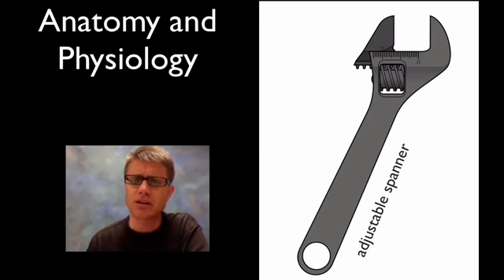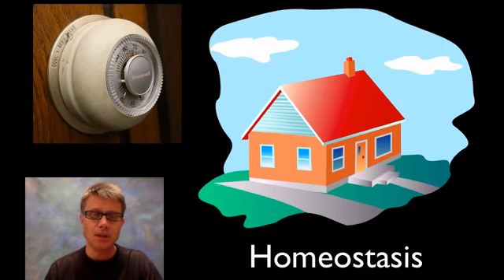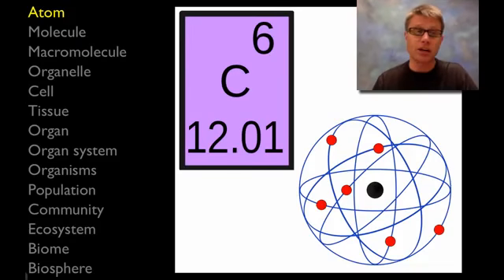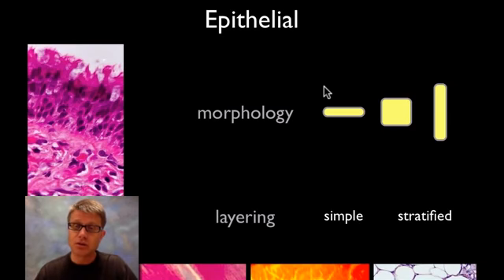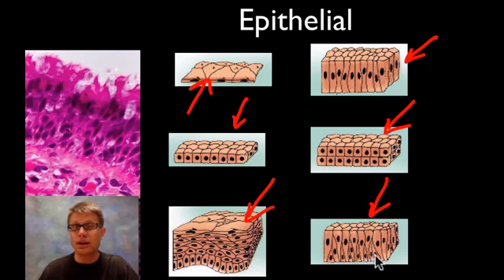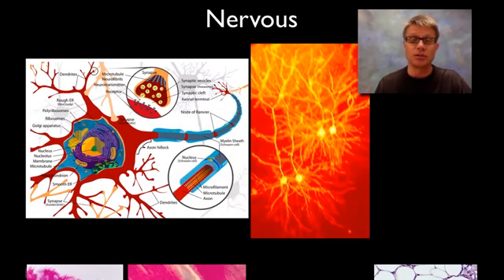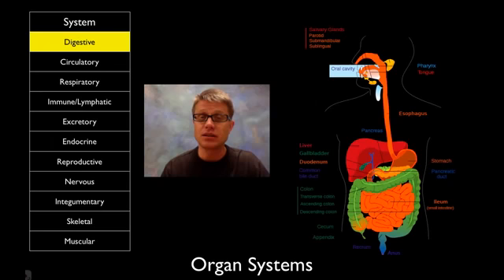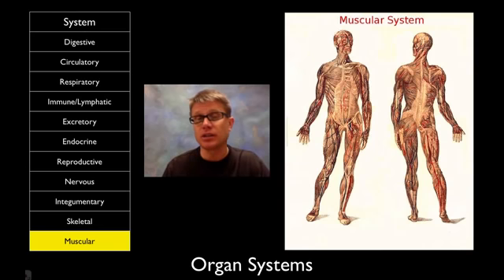Anatomy And Physiology